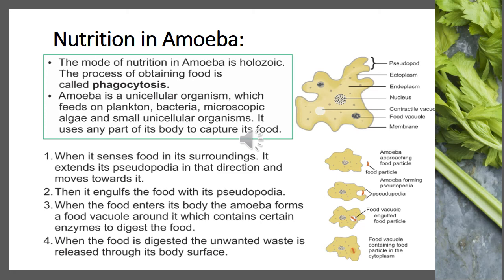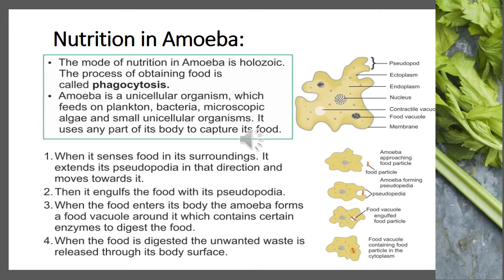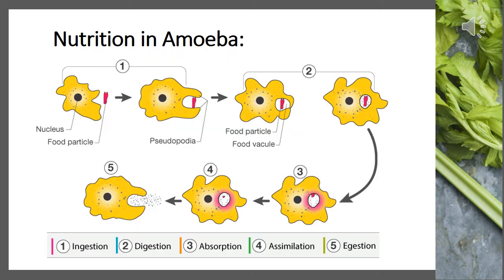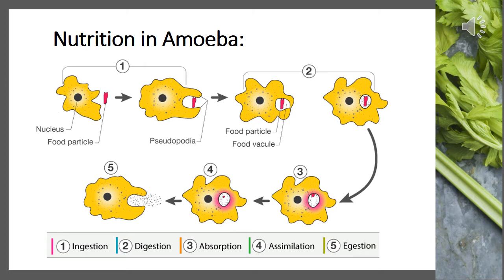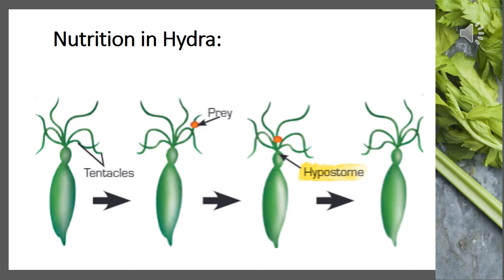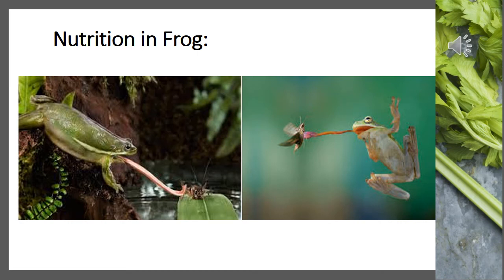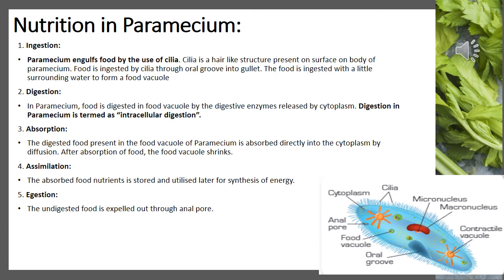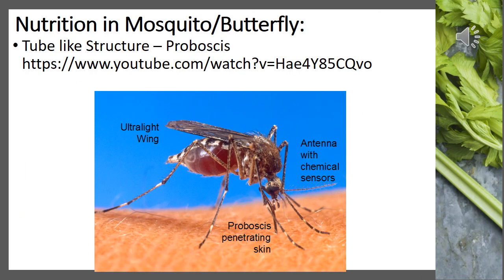CPS std 7 Science L2 Video 2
Animals Nutrition